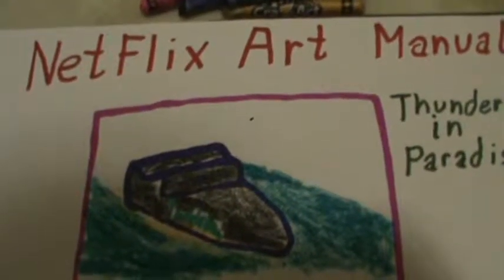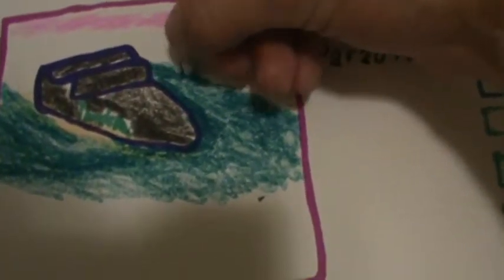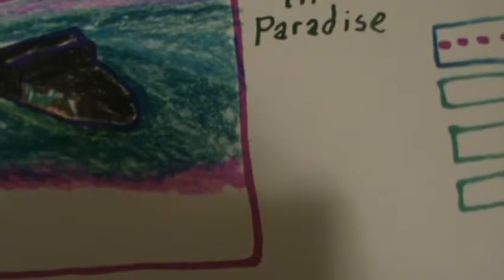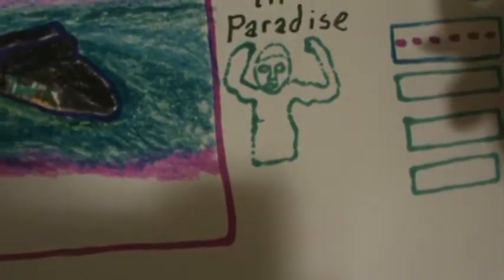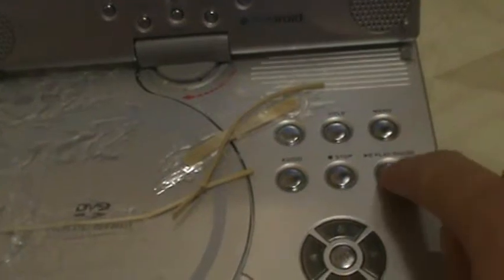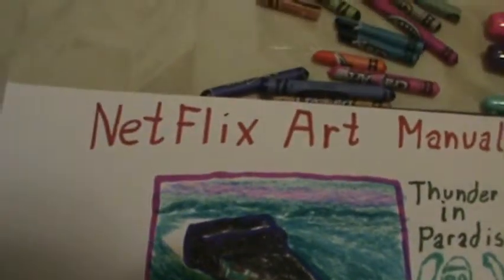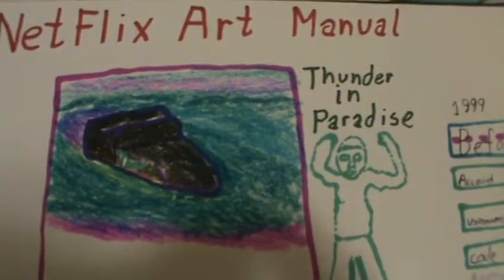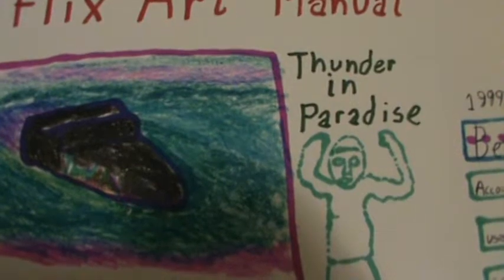NetFlix Art Manual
This video coloring Talks about NetFlix Movies, and DVD'S.